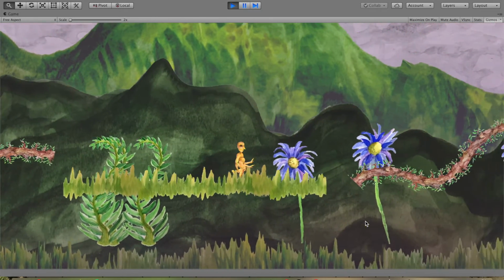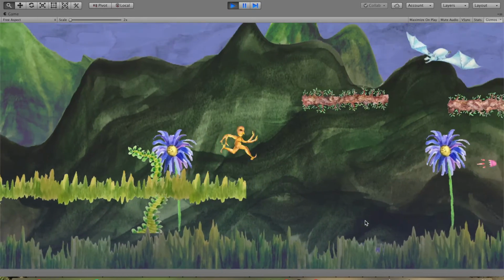spawning enemies and background animations ~ indie game dev log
i just like making things! a lite devlog but a devlog nonetheless.